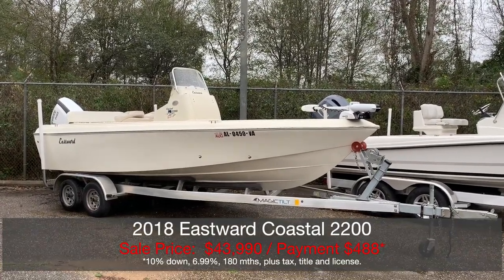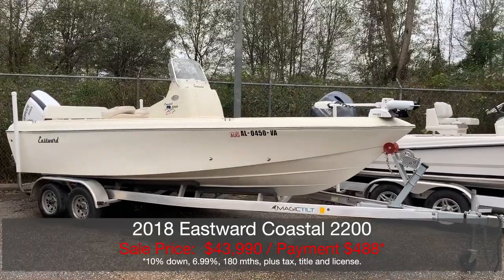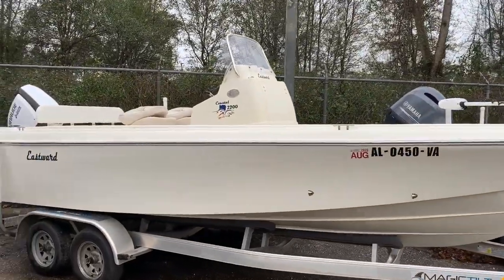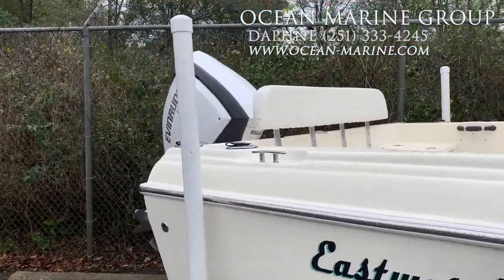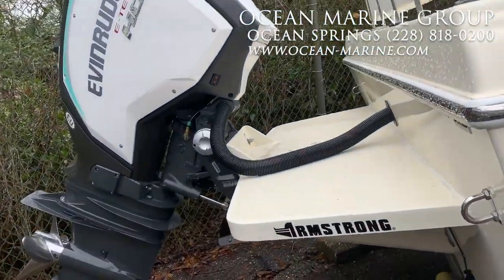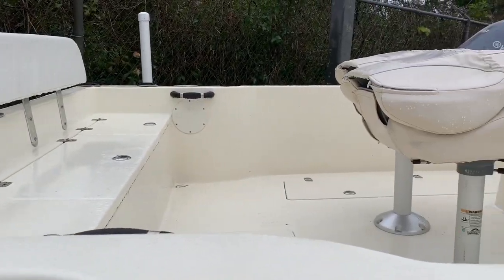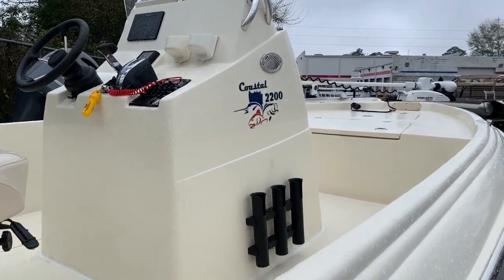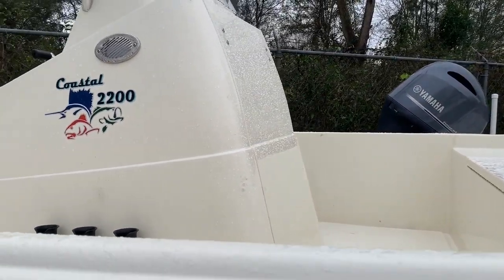2018 Eastward 2200 Coastal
New in house. The 2018 Eastward Coastal 2200.  Pre-owned Florida-made Eastward boats are a rare find.  Many owners say they are the best riding, most versatile boat in its class.  Get on it while you can!  Only $43,990 or payments of $488 / month (10% down. 6.99%, 180 months, plus TTL).  Stop by or call today!